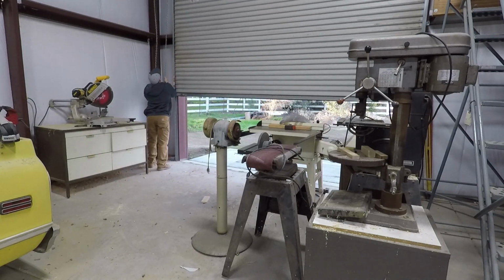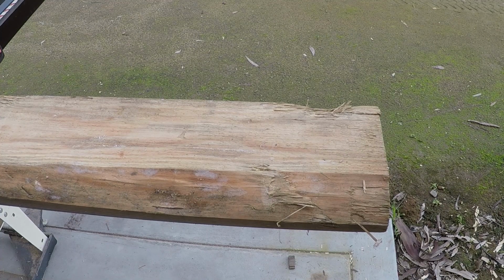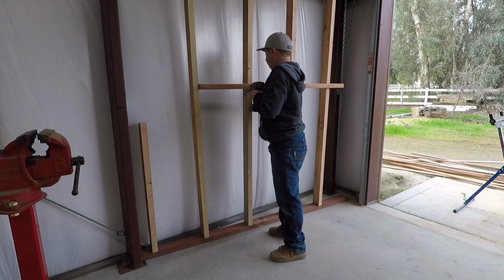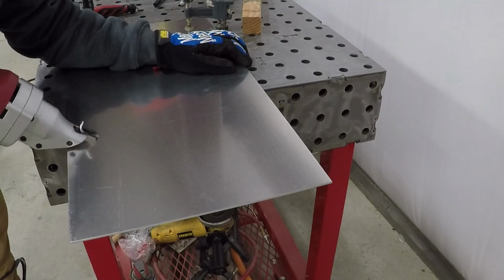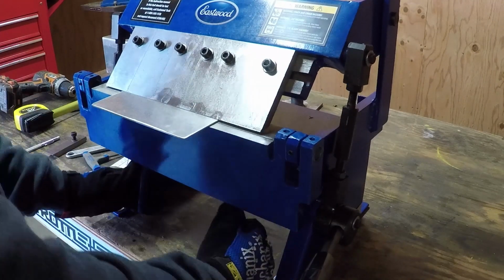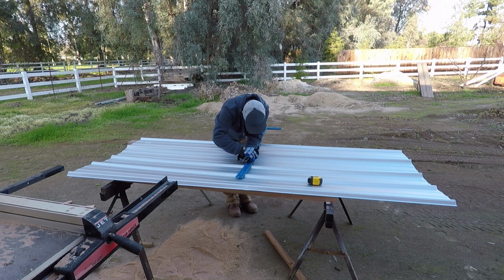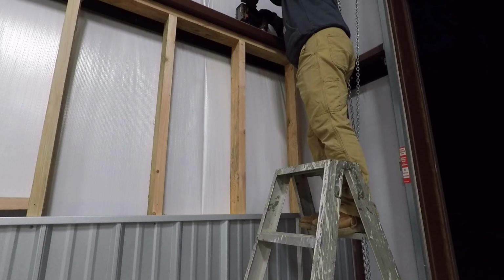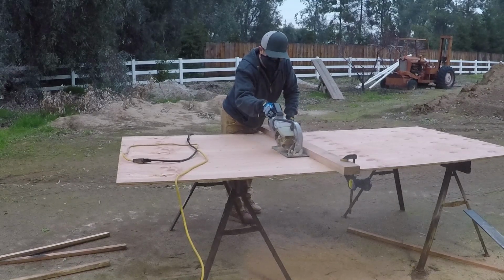DIY Corrugated Metal And Plywood Interior Walls for Metal Building | Workshop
I take you through the process I used to build DIY interior walls for a metal building/Metal shop made from corrugated galvanized metal and plywood.  It's a pretty simple process of you have even the slightest carpentry or wood working skills.  I wanted to protect the sensitive shop insulation by building a wall where I do a bit of cutting, drilling, sanding and grinding of metal.  This all came about by wanting to clean and organize an area and shop tools.

It was all filmed on a GoPro Hero 5 with a Rode Video Mic.